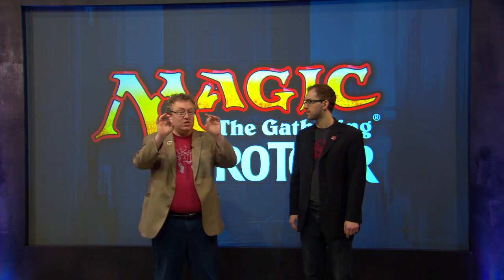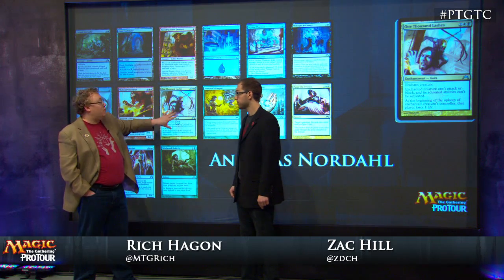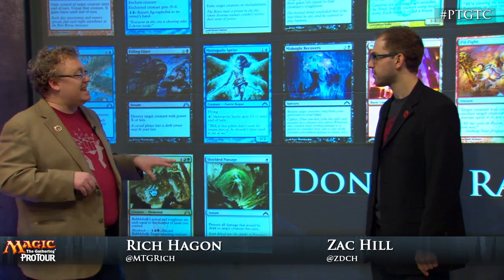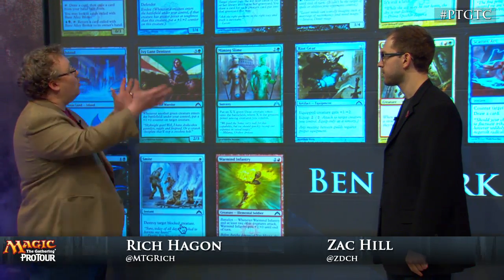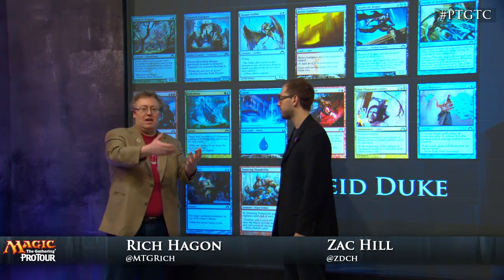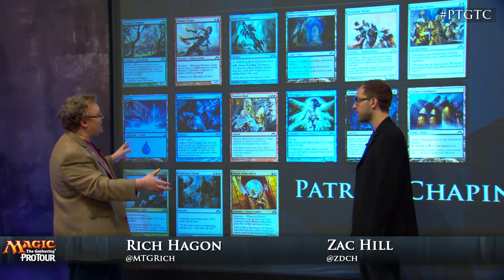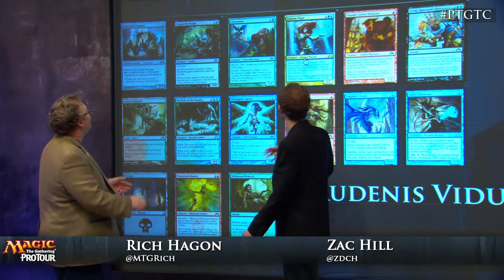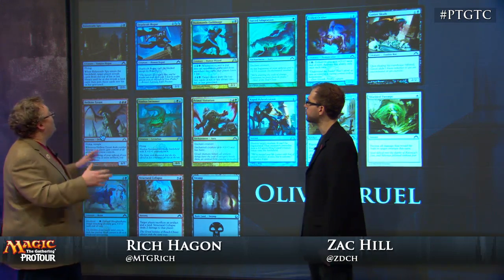Pro Tour Gatecrash - Draft Recap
Rich Hagon and Zac Hill look at the draft viewer from Pro Tour Gatecrash's featured Gatecrash draft pod from Day 1.